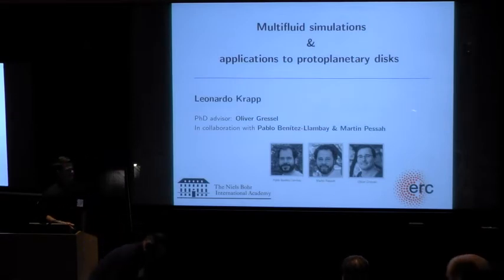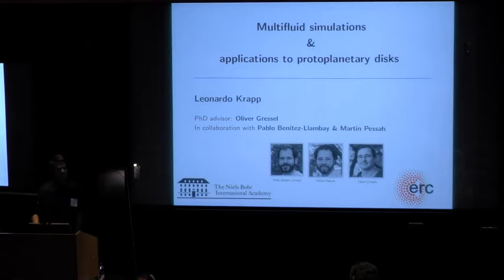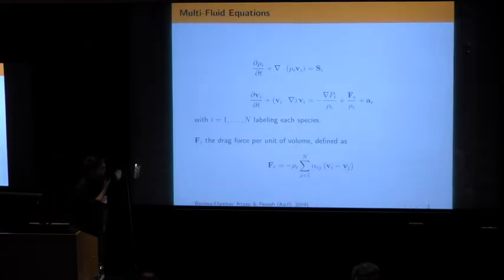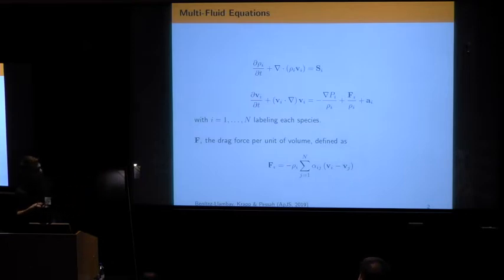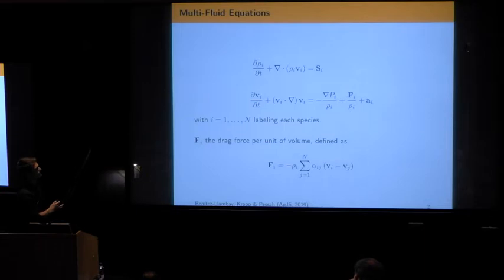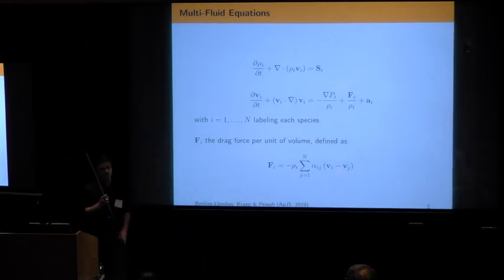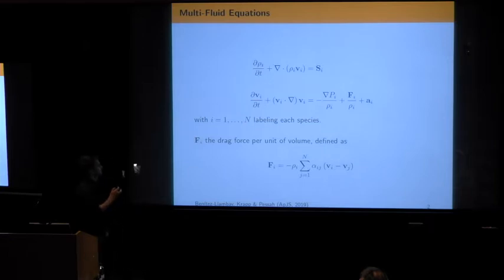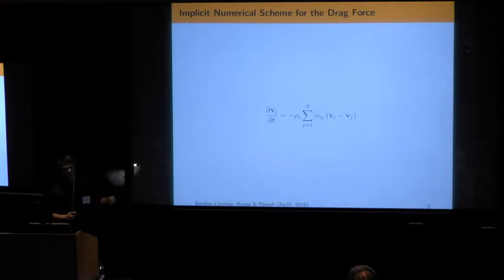Planet Formation Workshop - Leonardo Krapp (May 22, 2019)